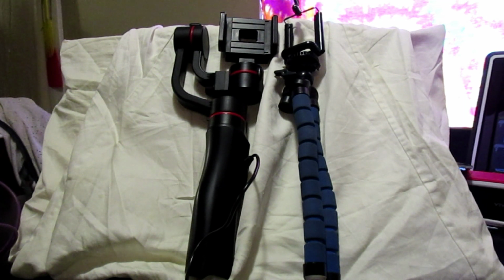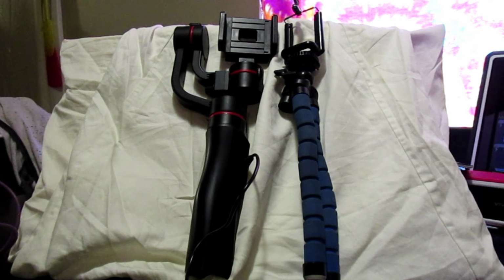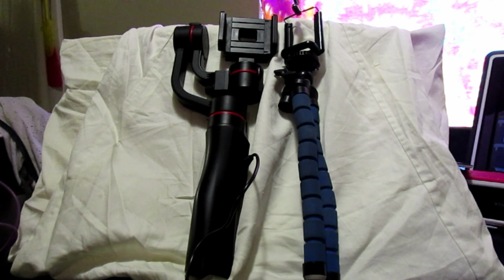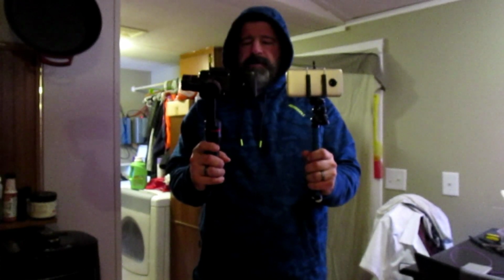Steadygo gimbal smart phone video test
side by side video test of the tzumi steadygo gimbal using matching smart phones